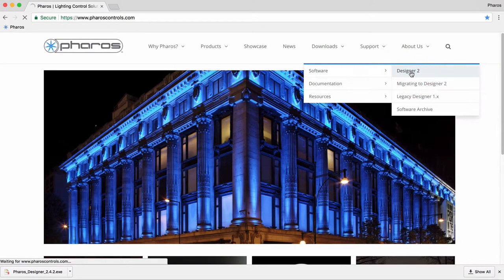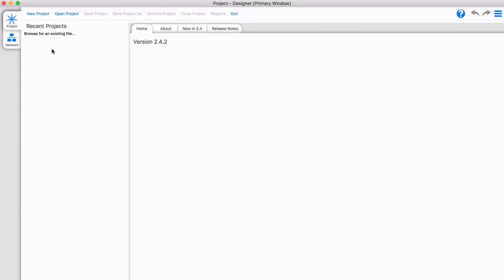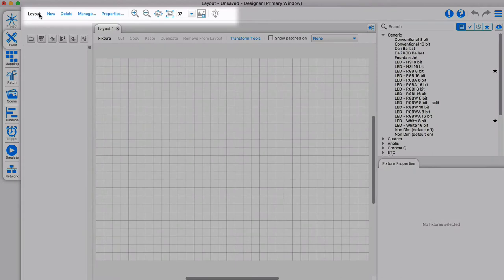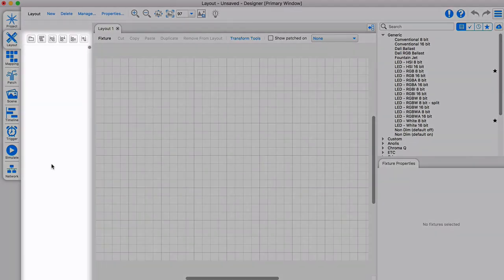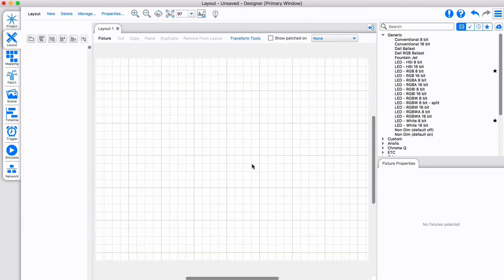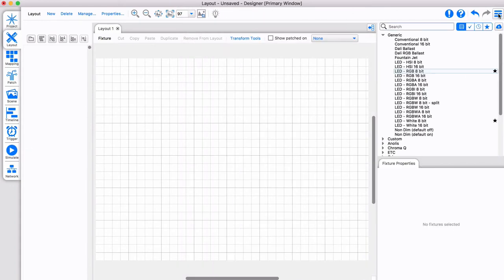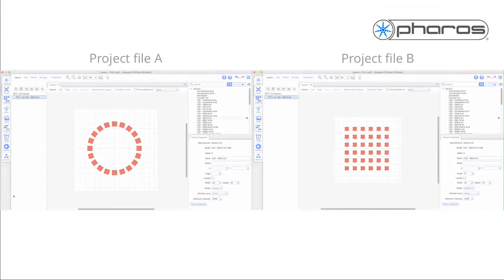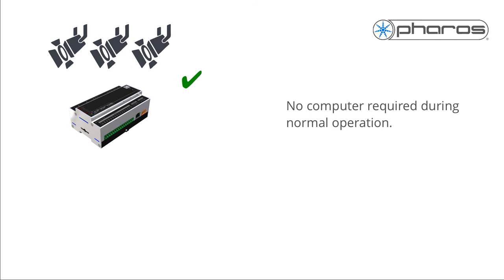Getting Started: Overview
The very basics, where to find the software and how does it look.
0:07 Download Designer 2 from pharoscontrols.com website
0:20 Installation of Designer 2
0:37 Review basic parts of the user interface
1:25 Project Features tab
1:40 RightClick and Shortcuts
1:50 Opening a separate window
2:02 Saving files & Software revisioning
2:16 Supports Multiple instances
2:24 Pharos Designer 2 and Pharos hardware dependencies

Captured in Pharos Designer 2.4.2.